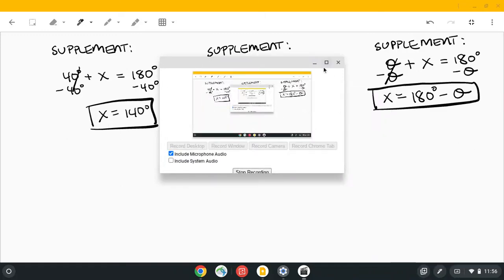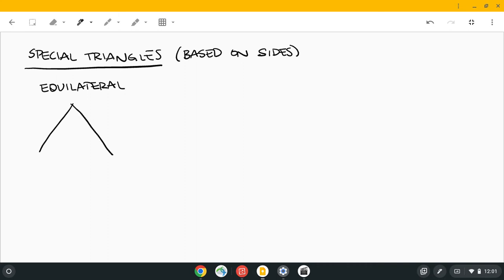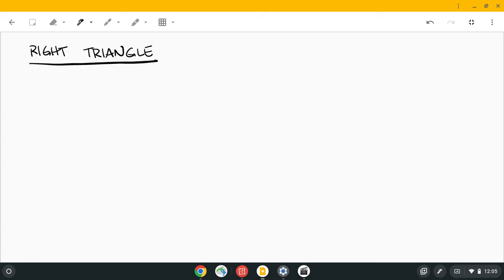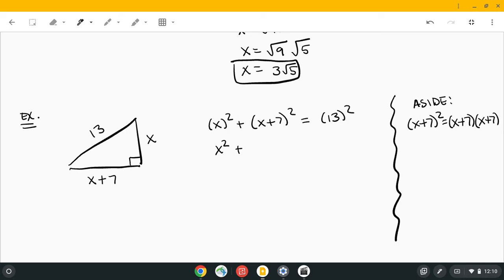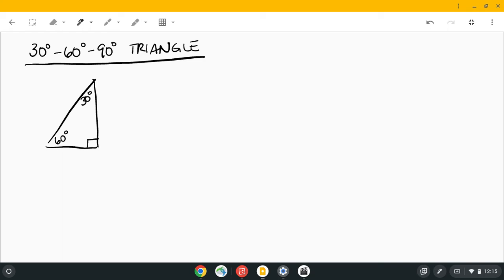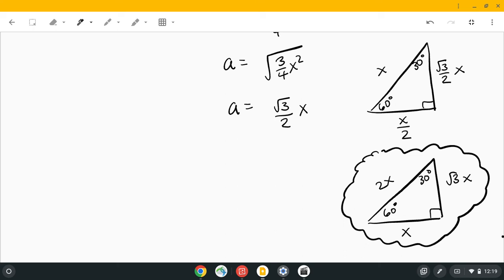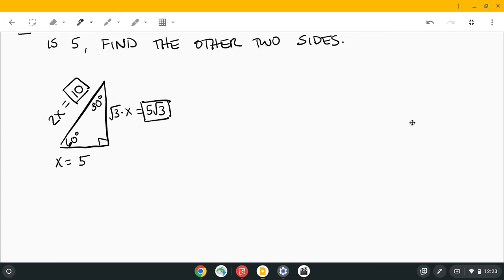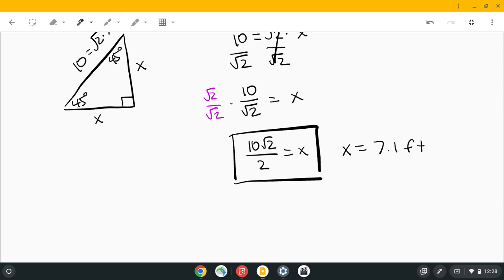M170 1 1 part 2 Angles, Degrees, Special Triangles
Covers right triangles, pythagorean theorem, 30-60-90 triangles, and 45-45-90 triangles.